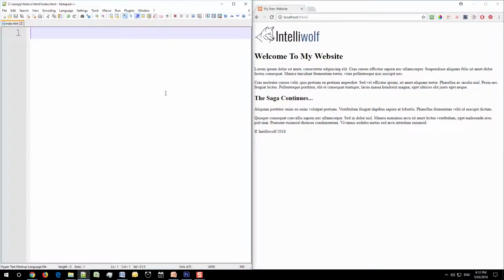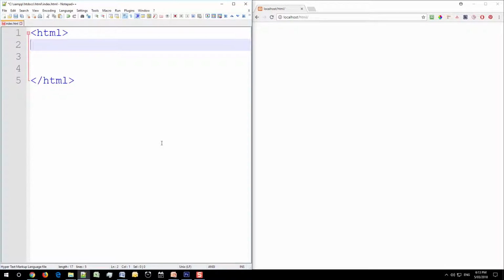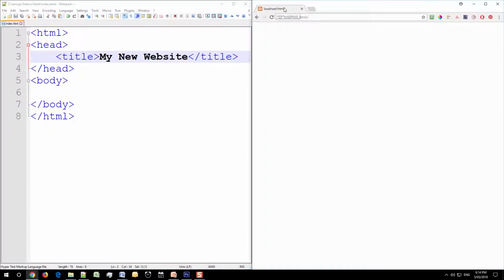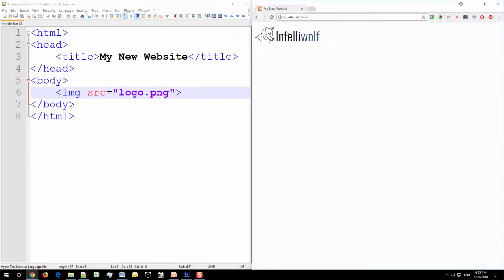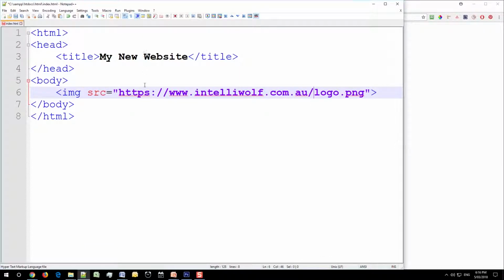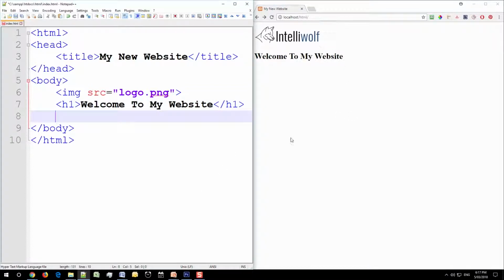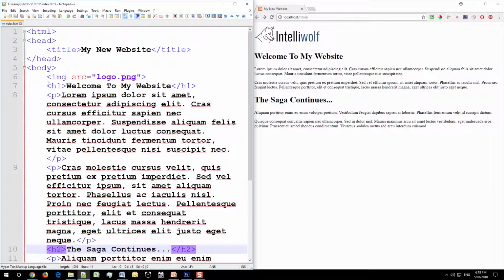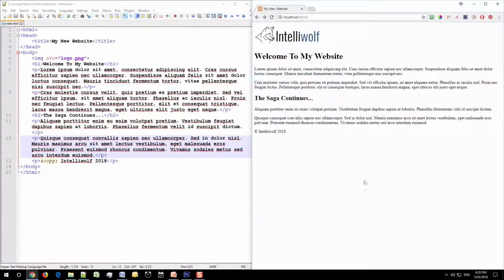Build A Basic Web Page From Scratch - Web Design Basics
In this website design fundamentals video, we're going to go over creating a basic web page from scratch. This will only cover the html setup. We'll cover CSS (how to make it look pretty) in the next video in this series